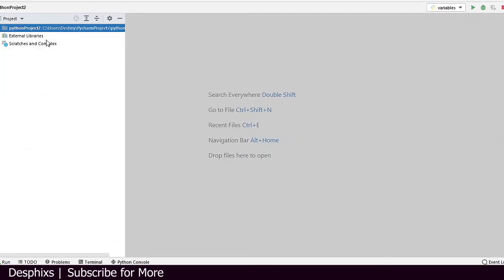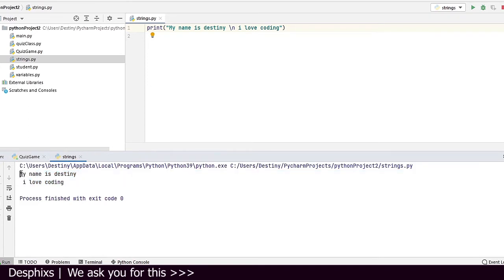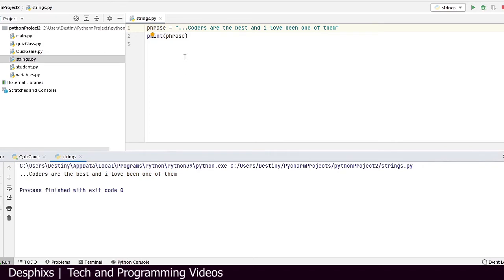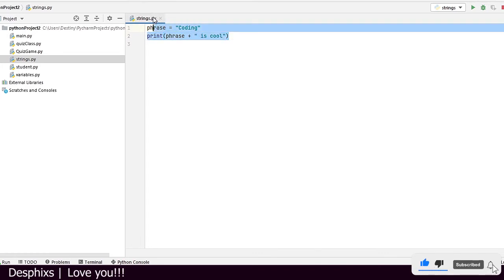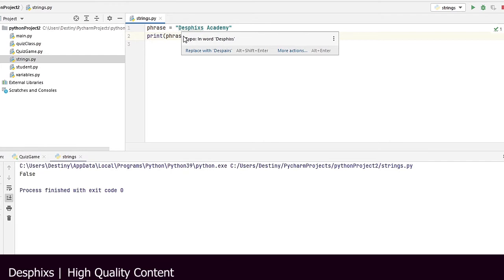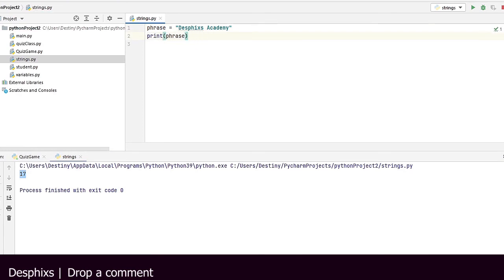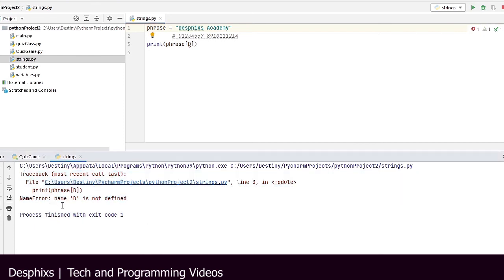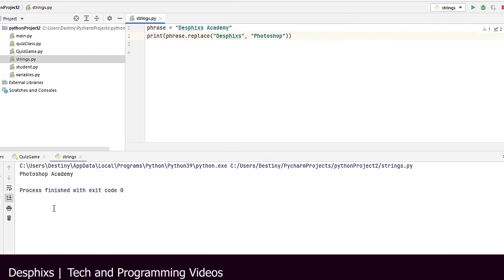How to Use Strings in Python - Python Tutorial for Beginners - Day 3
How to use strings in Python. Learn Python basics with this Python tutorial for beginners. This course will give you a full introduction into all of the core concepts in python strings and how to use them.
Follow along with the videos that'll drop everyday and you'll be a Pro Python programmer in 30 days from now - Python Tutorial for Beginners - Learn Python Now - Day 3

In this video we will see :
- What is Strings
- Why do we need them
- How to assign value to strings
- Fetching value of previous operation
- String value to variable
- Fetching value of string variable by index number
- Finding length of string